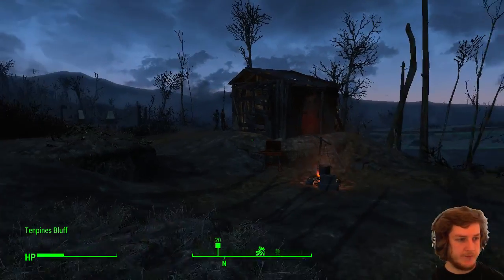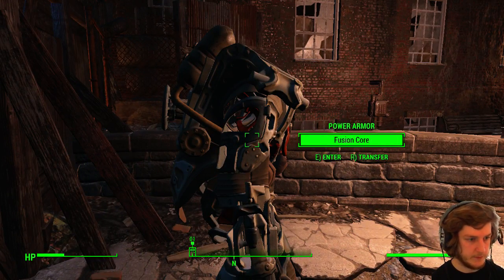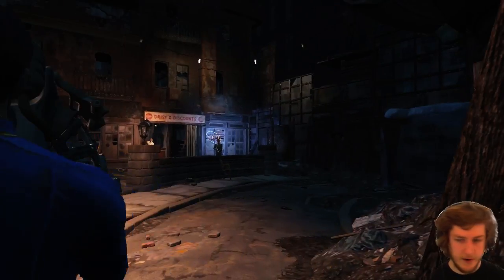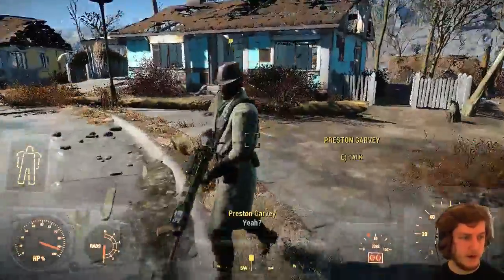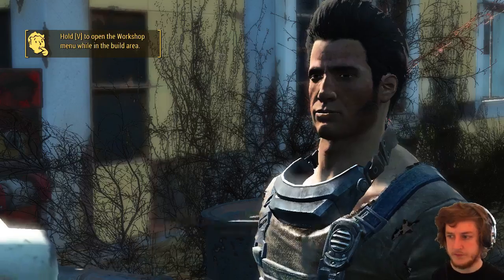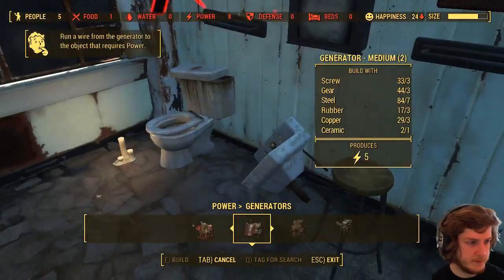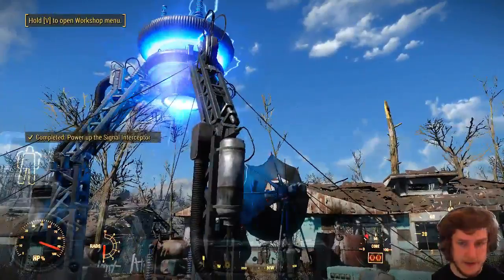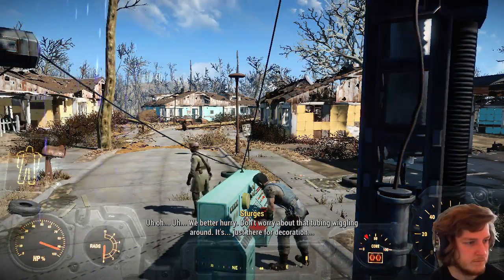Fallout 4 Speedrun Tutorial Part 11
Getting into the Institute.